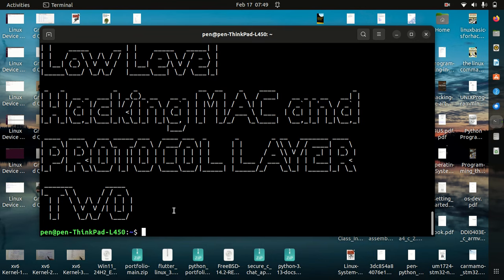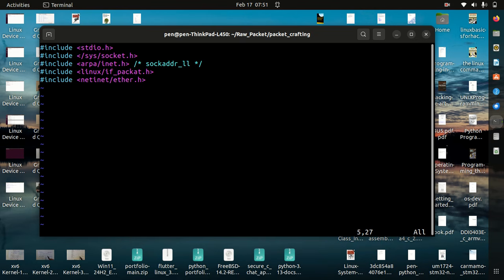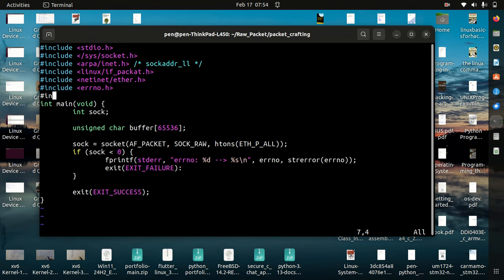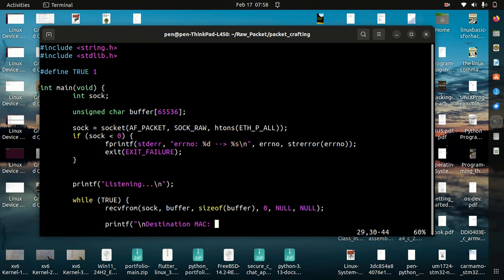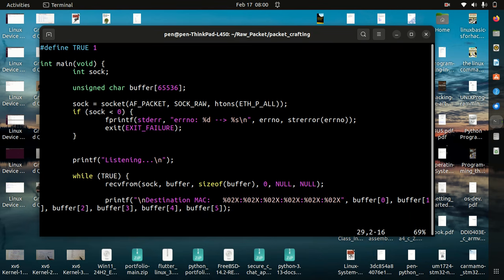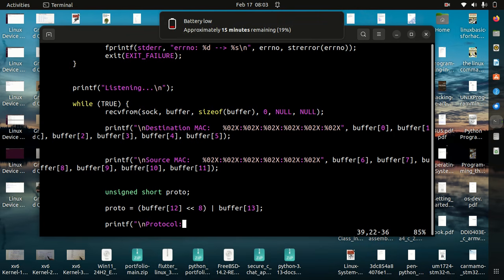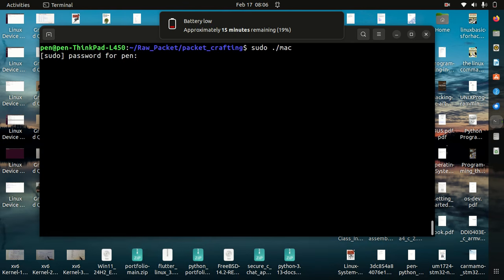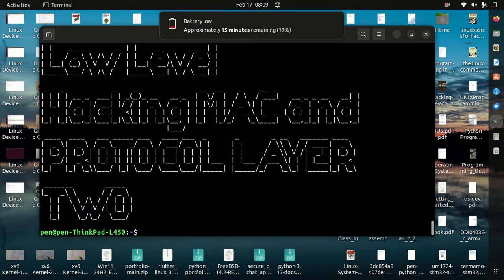Low level hacking MAC and Protocols in C programming language